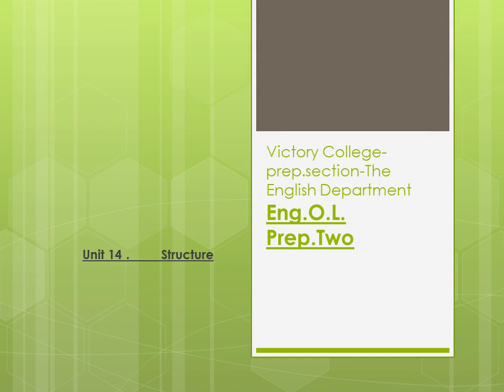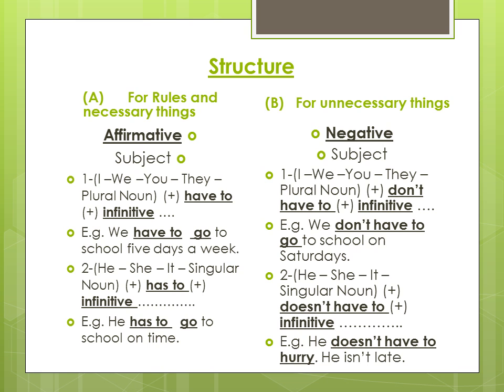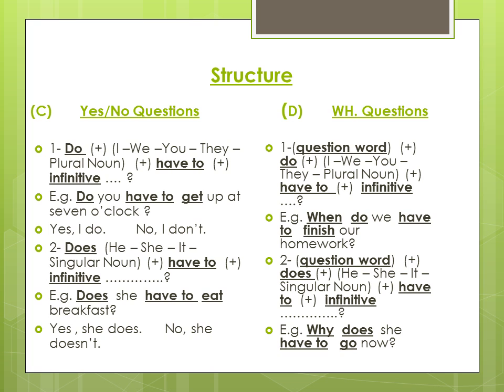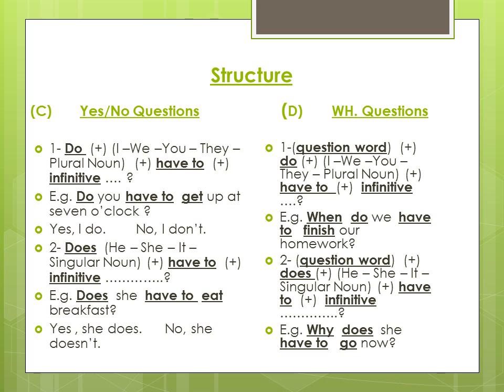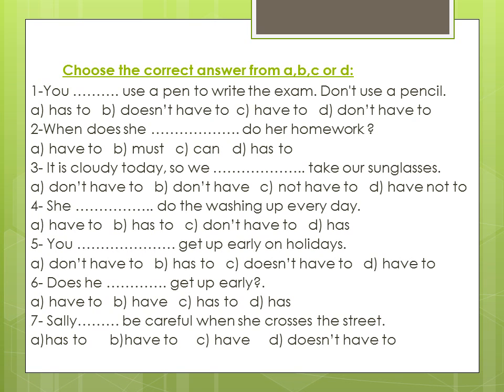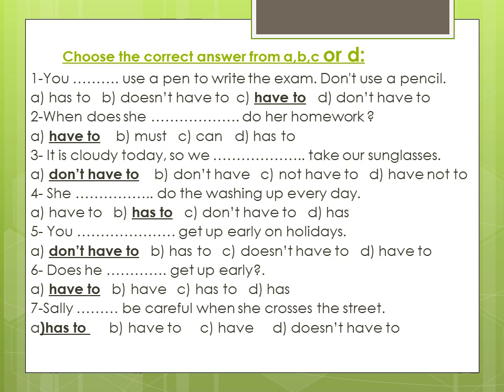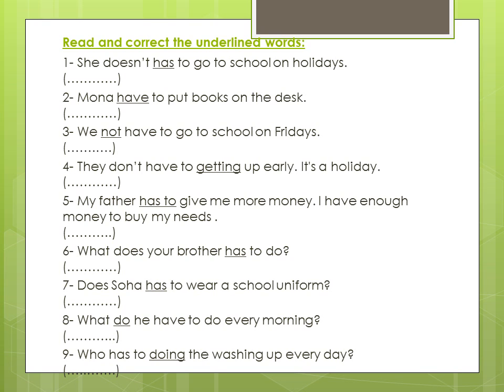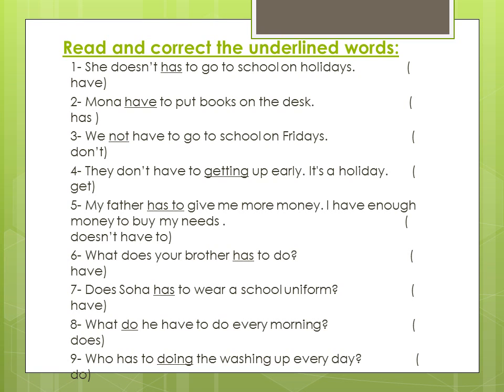English OL prep 2 Mr. Abdelmonem